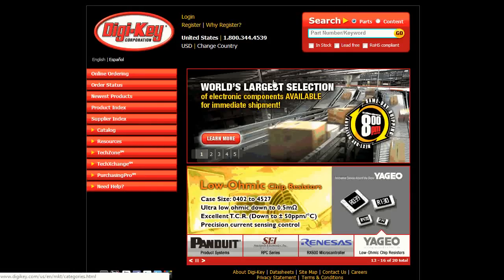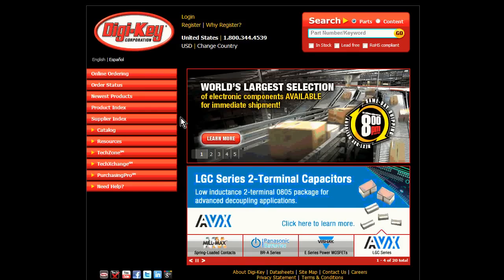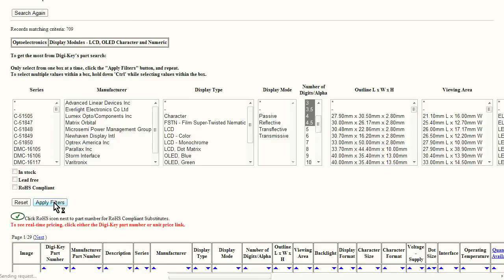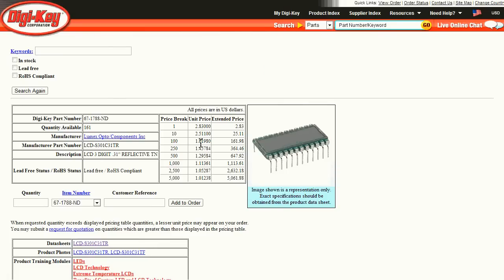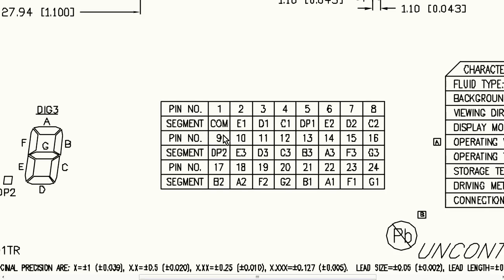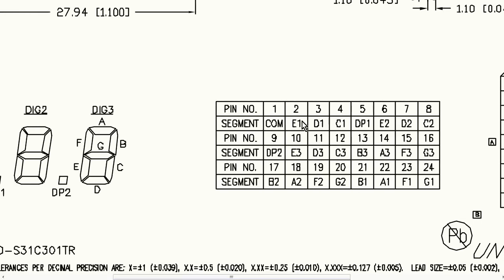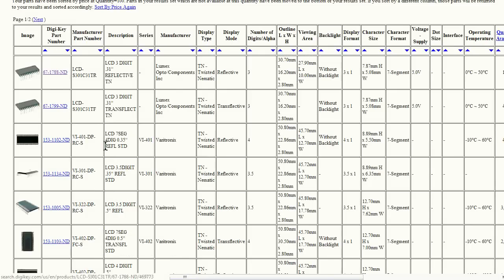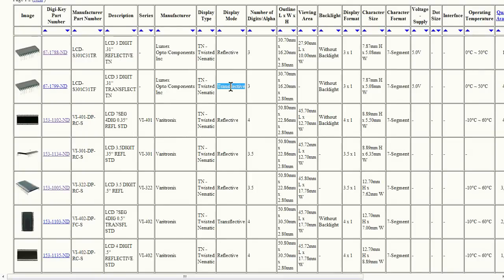EEVblog #248 - LCD Enabled Microcontroller Selection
Look over Dave's shoulder as he tries to select a 7 segment LCD and suitable driving microcontroller.